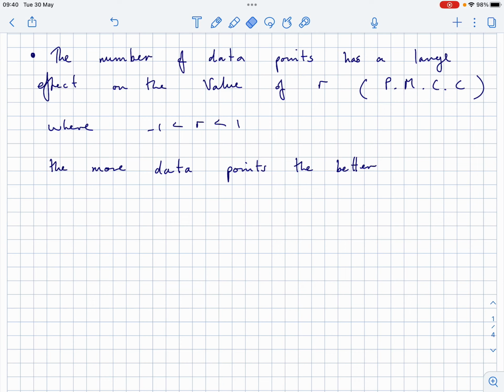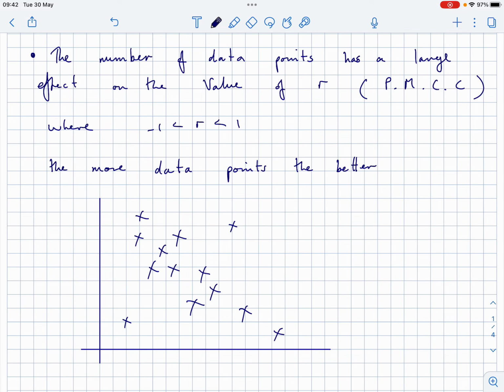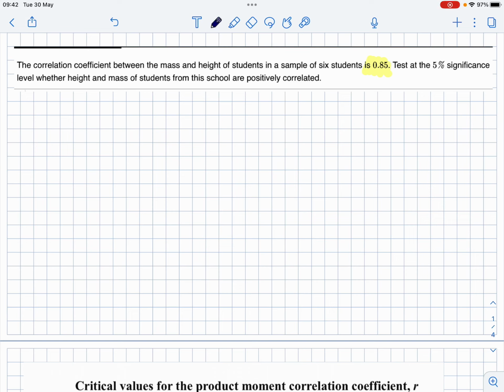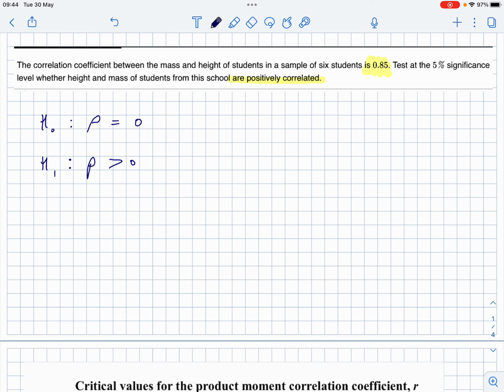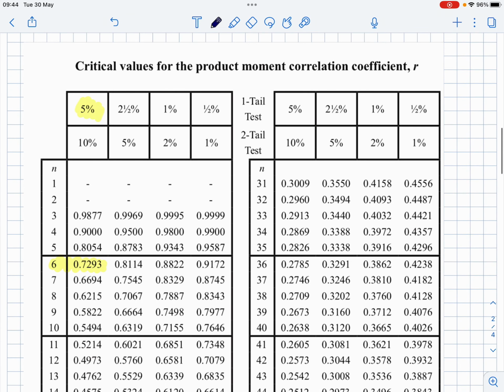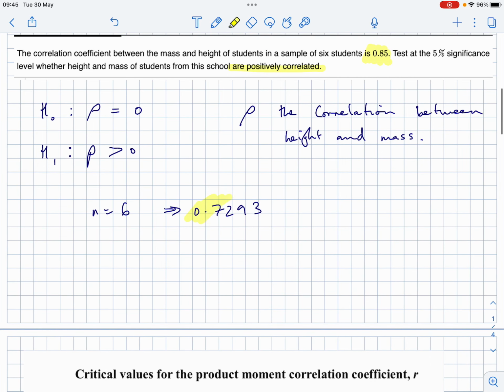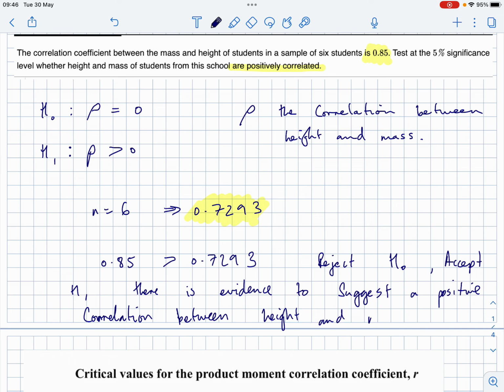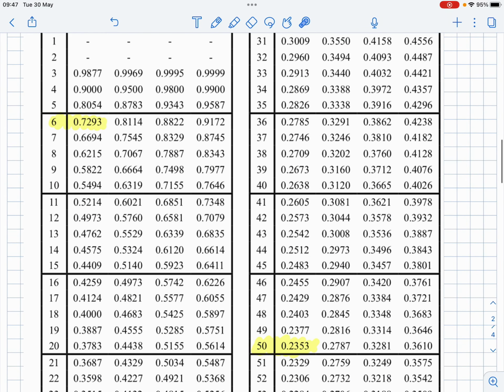Correlation H P